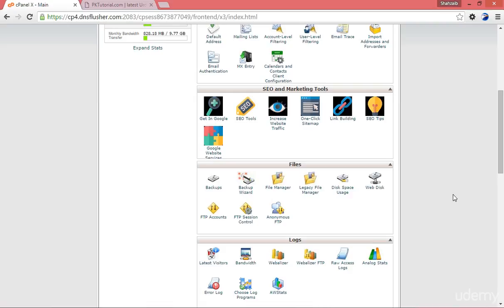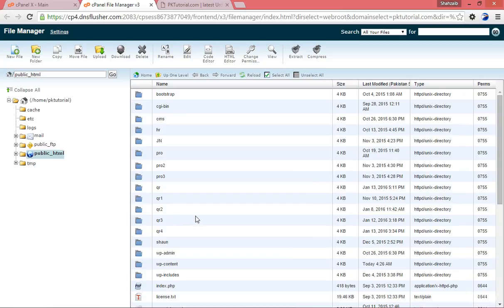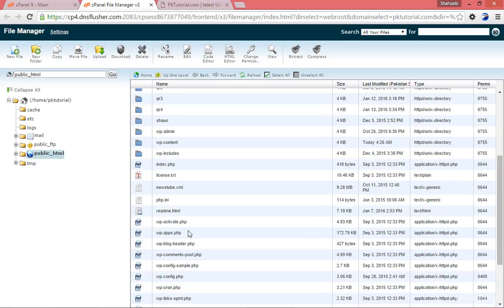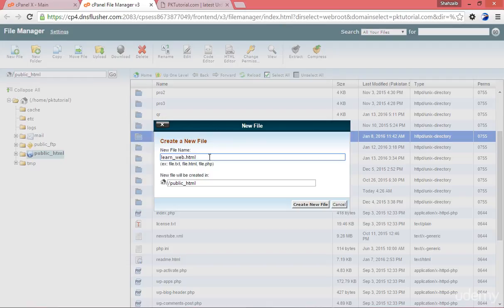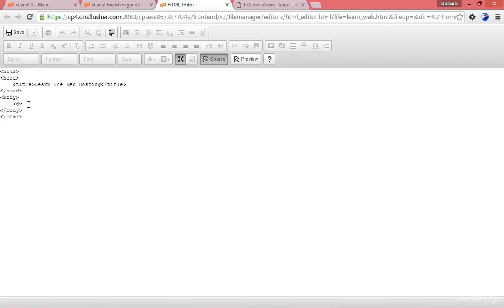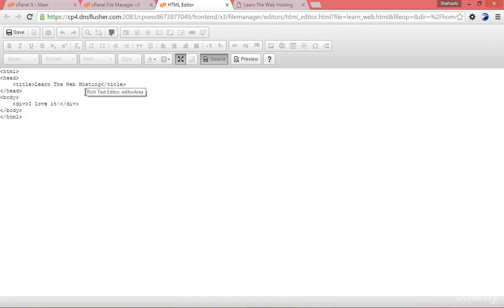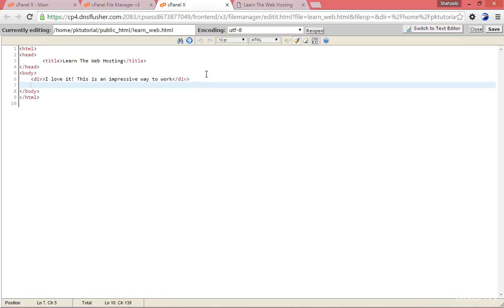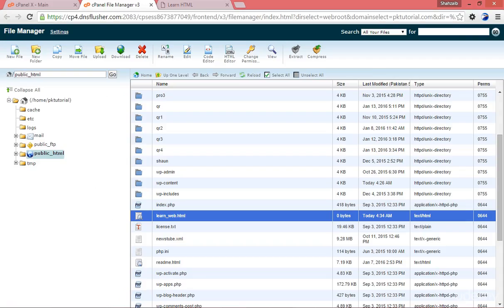Creating Live Files Using File Manager